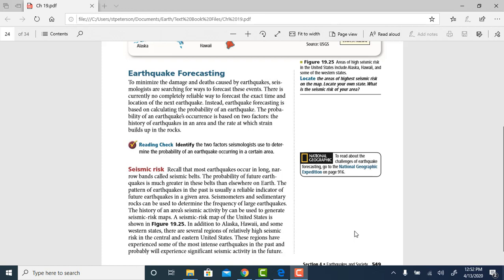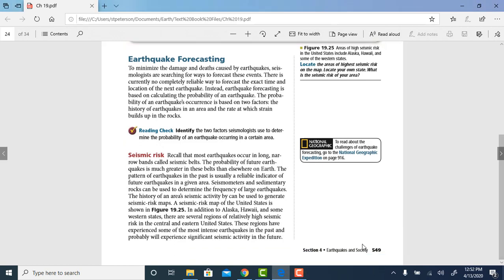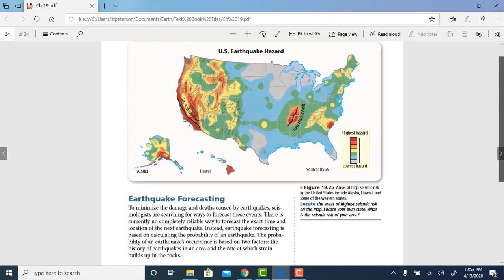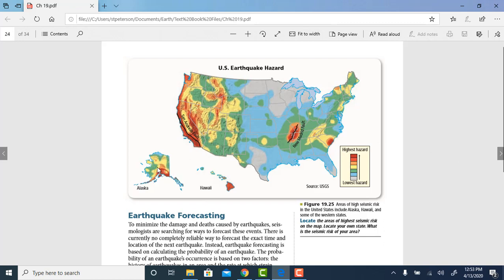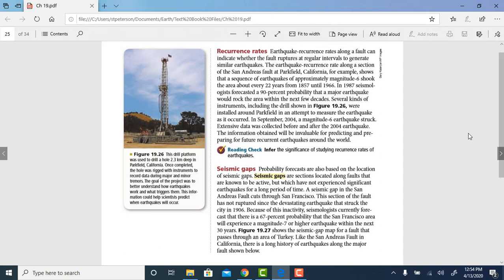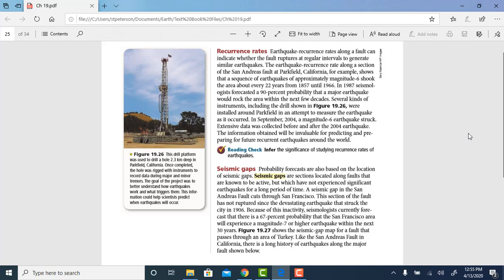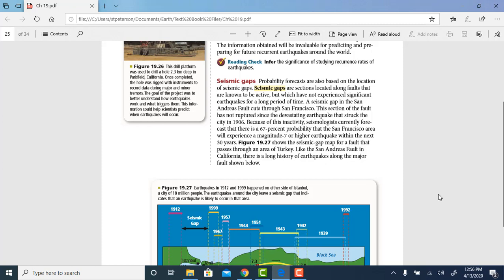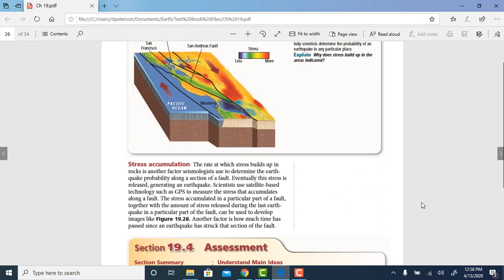Text Aloud 549 to 551